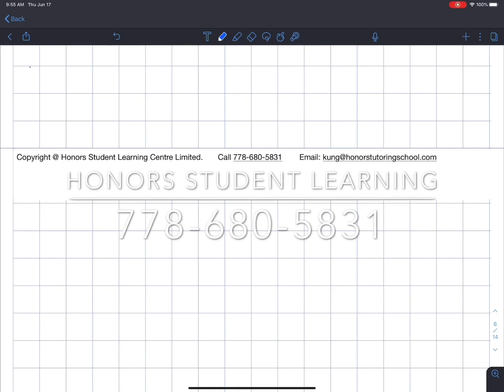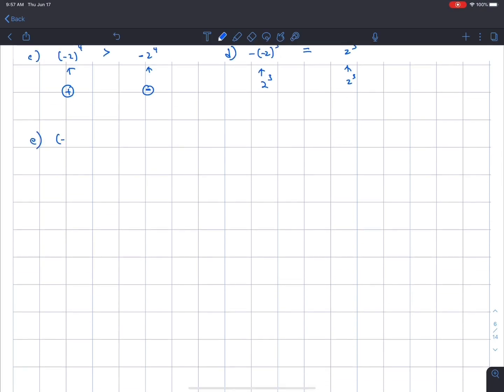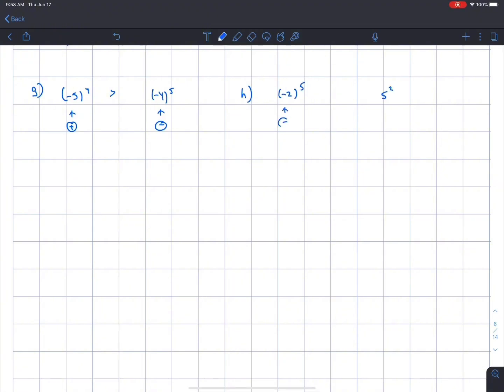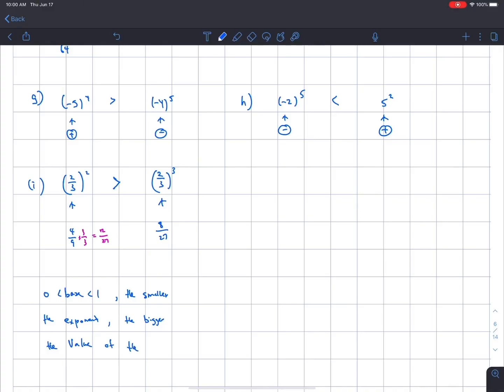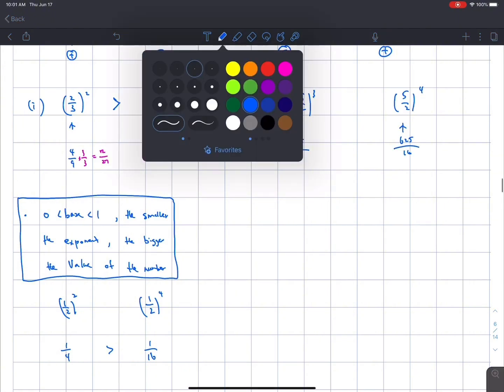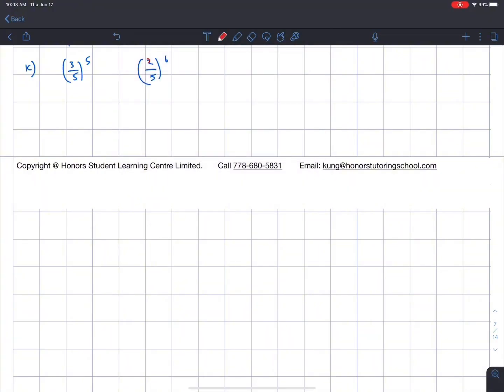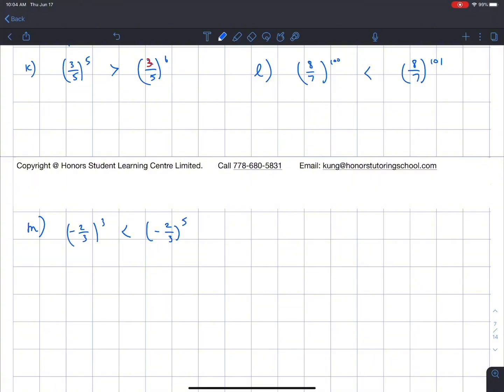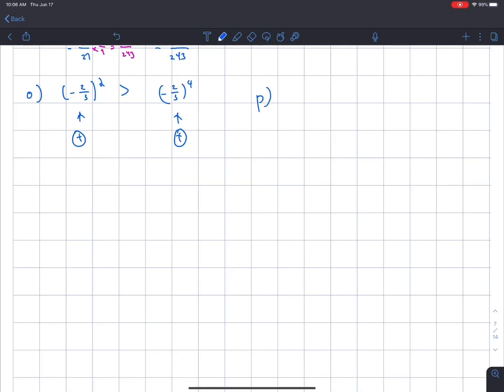math 9 1.4 Question 11